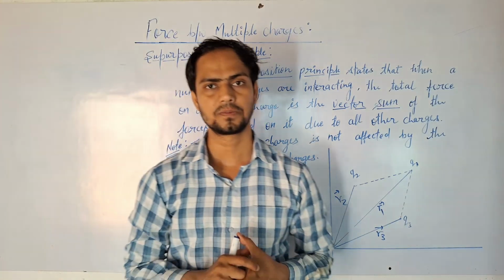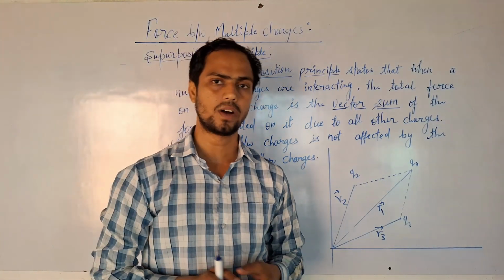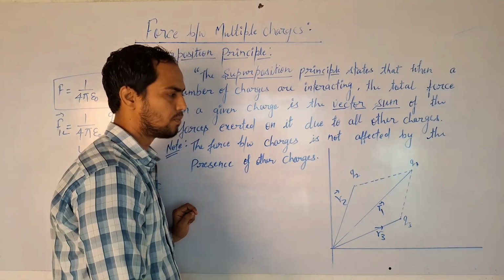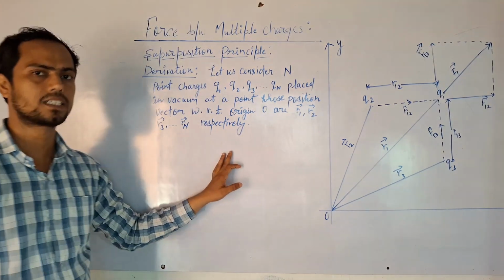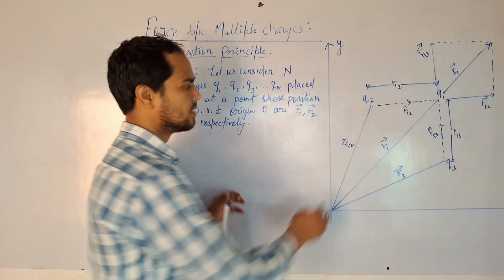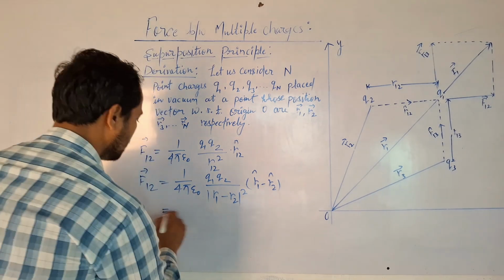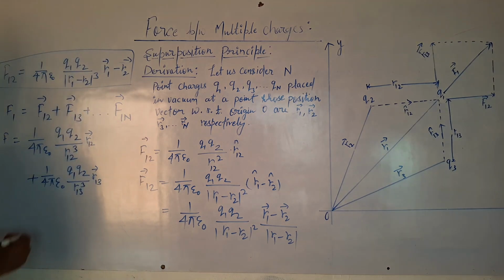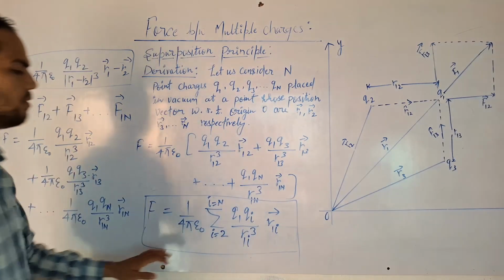Principle of superposition of charges | Derivation | Class 12 Physics Electrostatics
🚀 Welcome to Tatqif Academy!
In this video, we’ll simplify one of the most important concepts in Electrostatics – Force Between Multiple Charges & the Superposition Principle.

We’ll break it down step by step:
🔹 What is the Superposition Principle?
🔹 How to calculate force between multiple charges
🔹 Statement & Derivation explained clearly

By the end of this session, you’ll have a crystal-clear understanding of how multiple charges interact and how their forces combine in different situations.

✨ Suitable for:
✔ Board Exams

💡 Don’t forget to watch till the end for conceptual clarity and exam-focused problem solving.